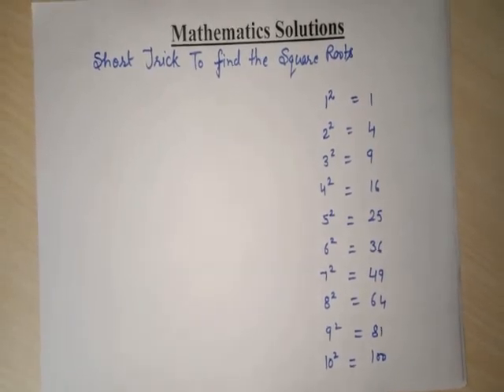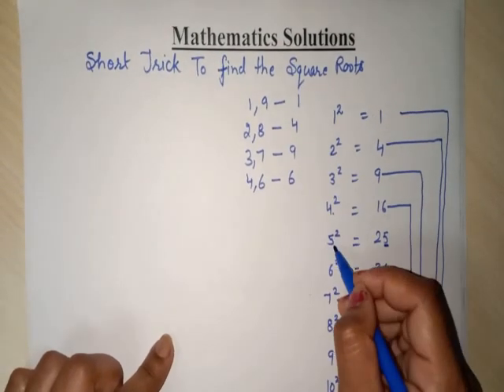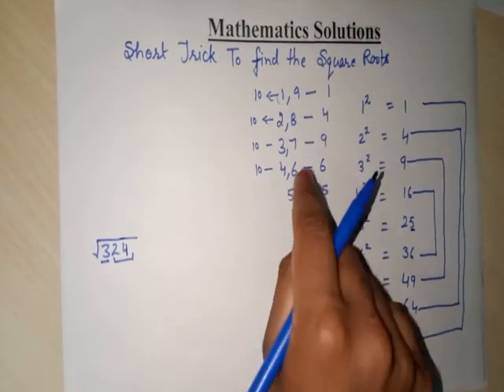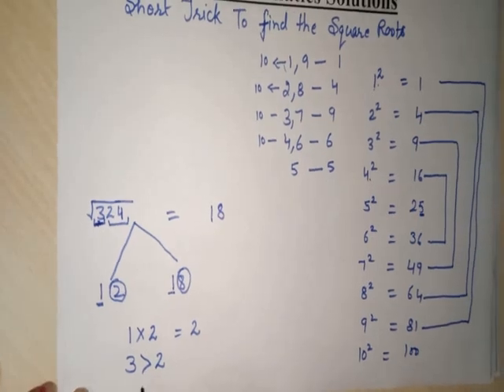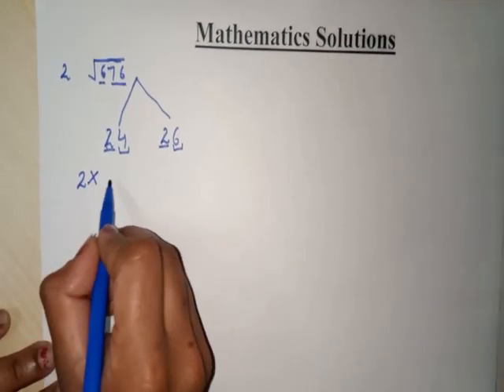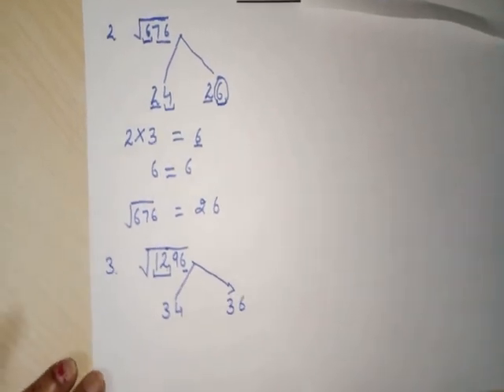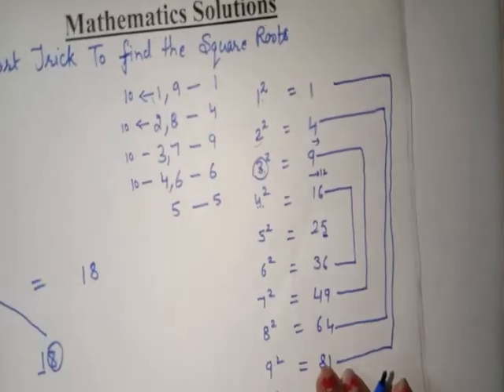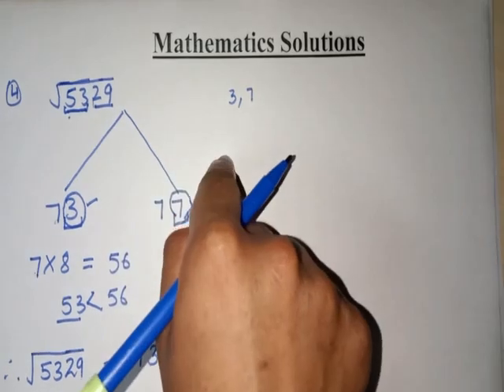Short trick to Find the Square Root of any number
Hello Friends
 By this short trick  method, you can find the square root any  large number in just few seconds but this method is only applicable for the perfect square numbers. By following this short trick you can find the square root problems asked in the competitive exams quickly and save your quality time for solving other parts of exam.  For finding the square root of non square perfect number, you can see another easy methods and short tricks in my upcoming videos and i will also try to solve the most frequently  asked mathematical problems in the exams. To see my previous videos related to squares and Square roots of different numbers, please visit the link given below in the description so that you could not miss the important, easy and short methods related to these concepts.